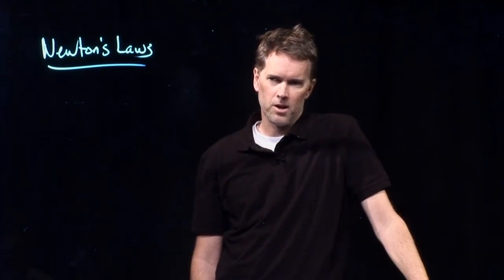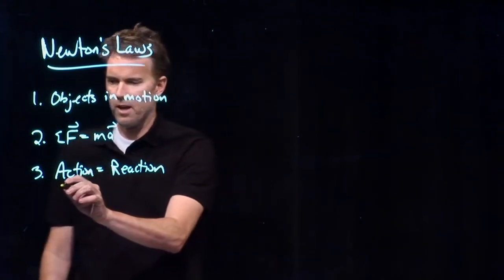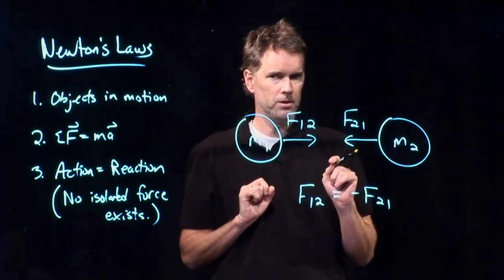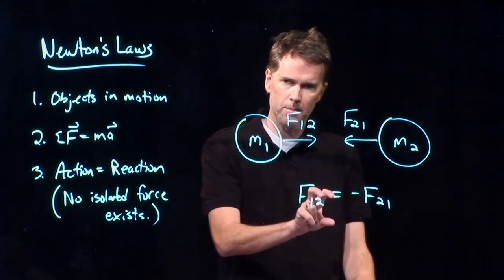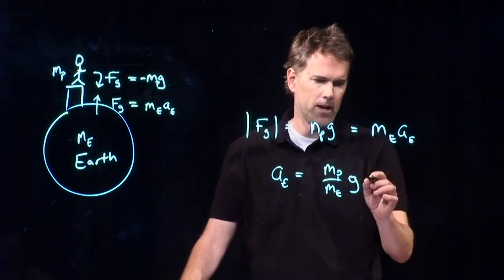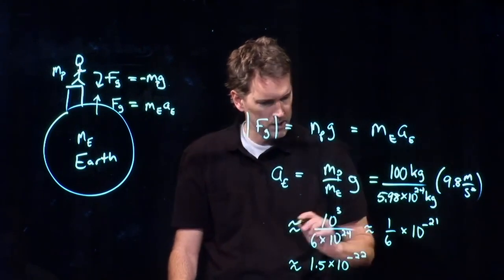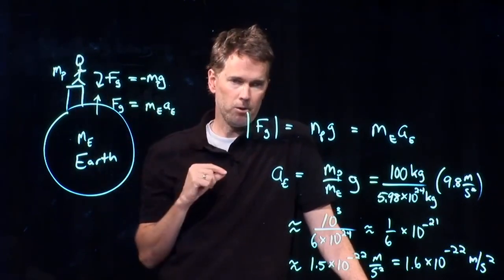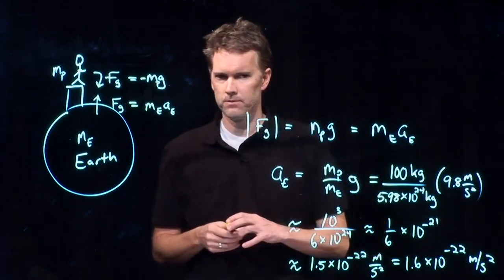Newton's Third Law | Physics with Professor Matt Anderson | M7-03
If my action is standing on the earth, what is the reaction?